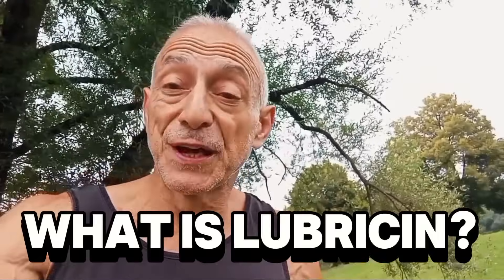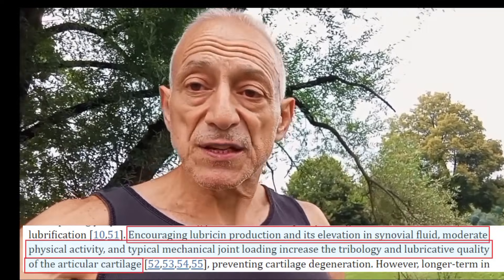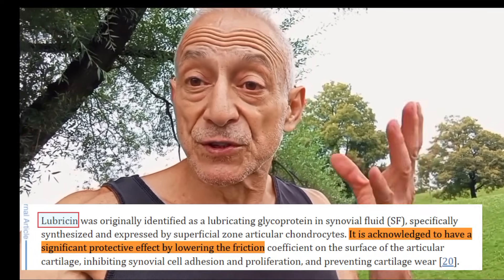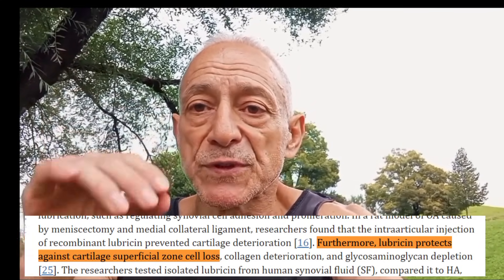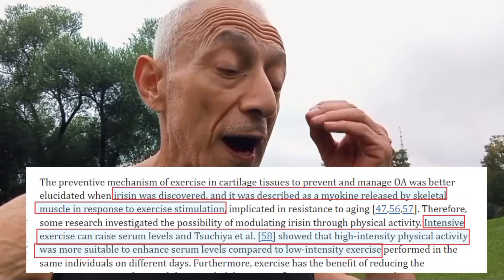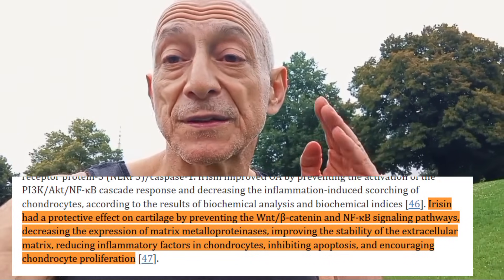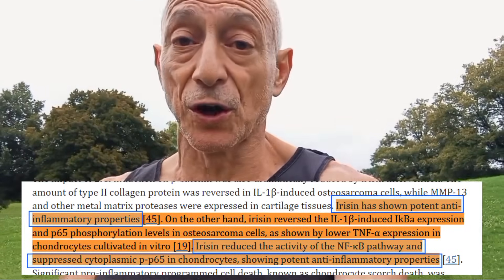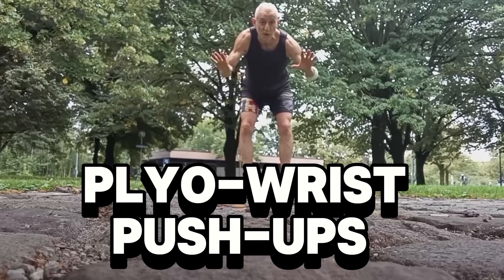Youthful Joints at 60? Here’s How I Do It!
Some Of The Supplements I Use

If you buy supplements, the following is a reliable website that I get my supplements from:

Other Supplements On The Website I Use That Are Proven To Work In Humans (Videos Coming For Each One)

In this video, I share my personal routine that keeps my joints feeling young and flexible even at the age of 60. Joint health is crucial as we age, but the good news is, there are ways to slow down the natural wear and tear. By understanding the powerful effects of irisin and lubricin—two key proteins activated through specific exercises—you can protect your joints and maintain mobility for years.

✨ What You'll Learn:

The science behind irisin and lubricin and how they keep your joints healthy.
Why controlled movement and regular exercise (especially power or high intensity) are essential for joint lubrication.

I have included 5 exercises that not only keep my joints youthful but can help you too!
Whether you're 60, 50, or even younger, these insights and exercises will help you stay active, pain-free, and enjoy life to the fullest. Don’t miss out on this essential guide to joint longevity!

💪 Stay Active, Stay Healthy!

00:00 - Intro
01:48 - What The Video Is About
02:20 - What Is Lubricin?
04:45 - What Is Irisin?
06:20 - Joint Exercises Begin
06:42 - Plo-Wrist Push-Ups
08:16 - Knee-Twist Explosive Lunges
10:05 - Elbow Plank To Star Jump
12:15 - Shoulder Roll Burpees
14:24 - Ankle Bounce Squats
17:33 - Closing Words

Before attempting any of the exercises demonstrated in this video, please consult with your doctor or healthcare provider. The exercises presented are designed to promote joint health, but everyone’s physical condition is unique. It’s important to ensure that these movements are safe and appropriate for your individual health needs. Always listen to your body and avoid any exercises that cause discomfort or pain

References:

- The Role of Lubricin, Irisin and Exercise in the Prevention and Treatment of Osteoarthritis